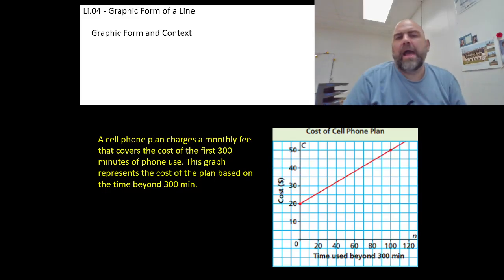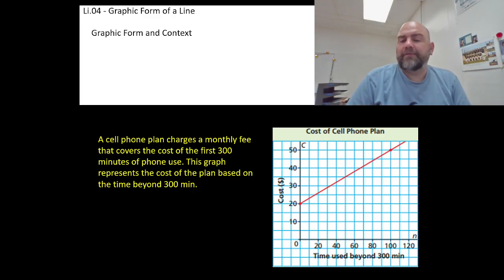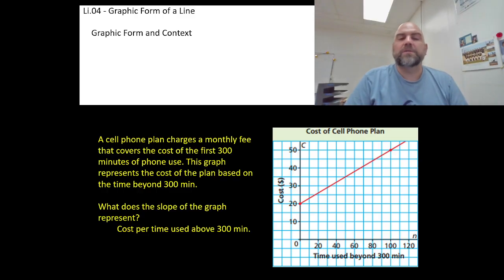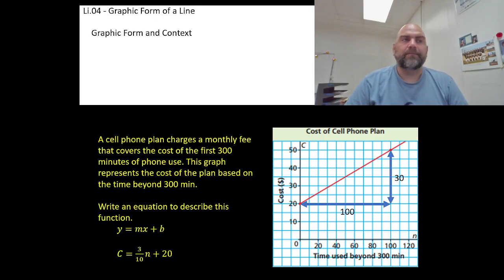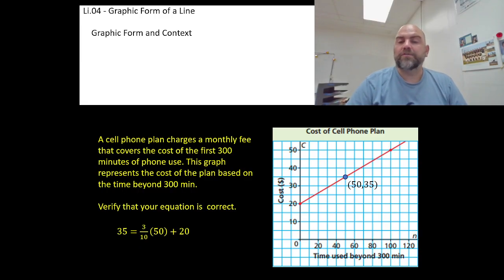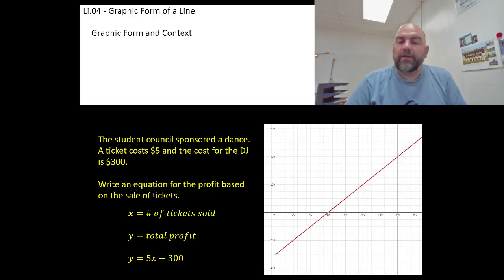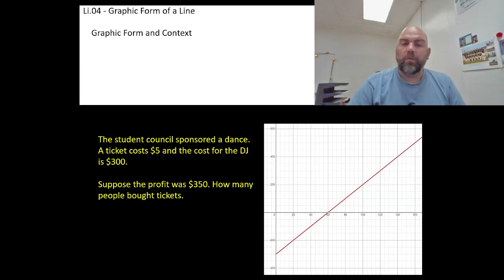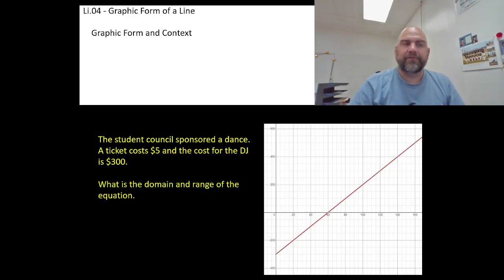Making Equation Using Graphic Form from Context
This lesson goes through contextual problems and creating an equation in Graphic Form to solve the problem. Visual examples are used as well as straight contextual examples.

This is part 2 of a lesson on Graphic Form.